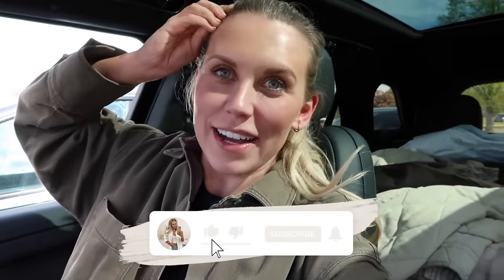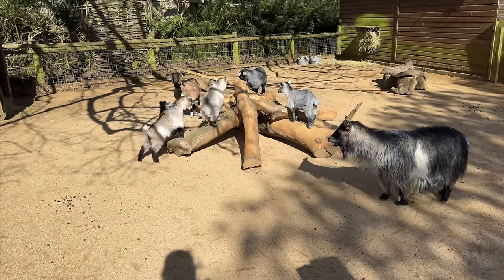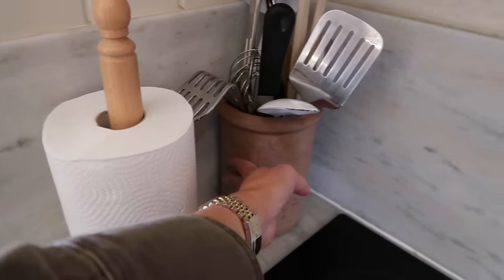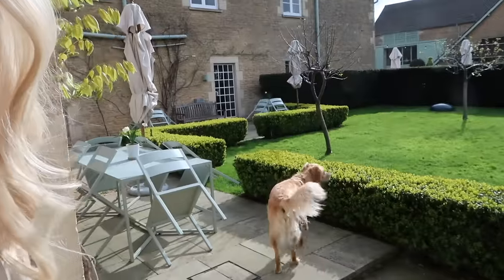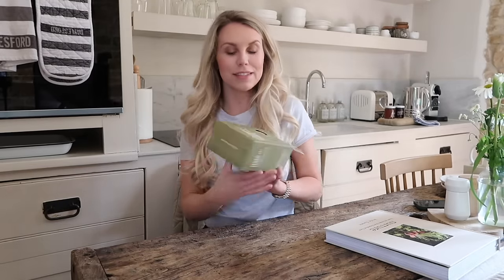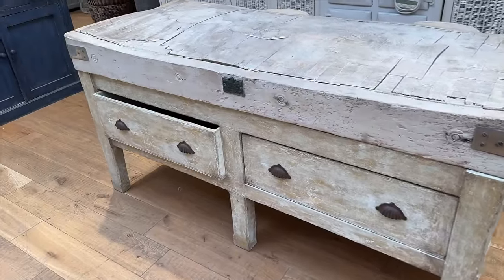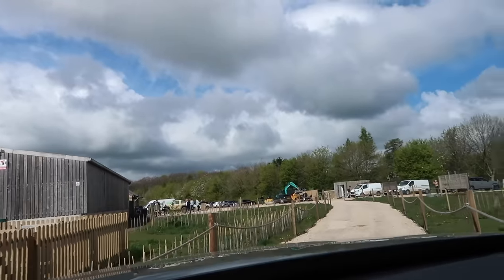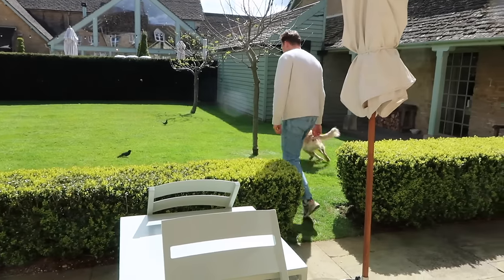COTSWOLDS VLOG | Daylesford Farm, Diddly Squat & Dog Friendly Wildlife Park Zoo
Sage Green Quilted Coat - George at Asda in store